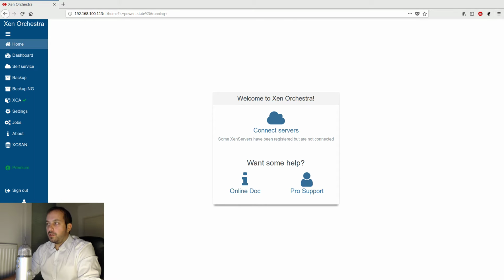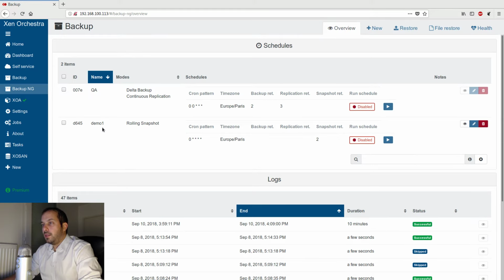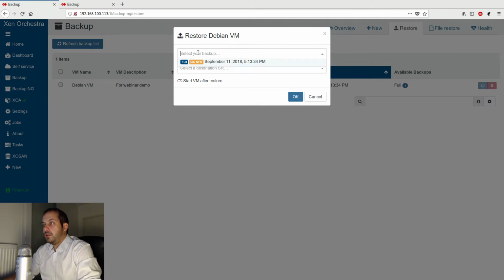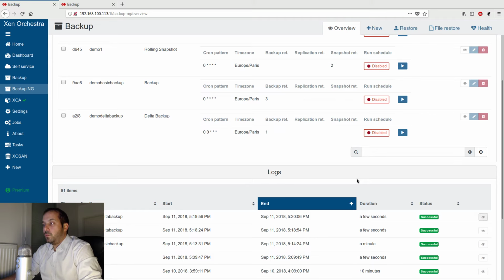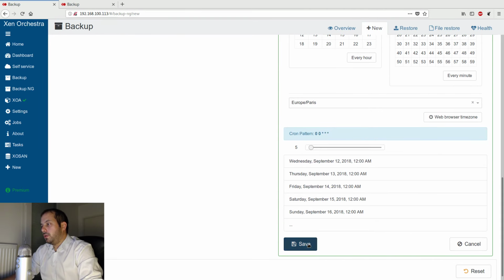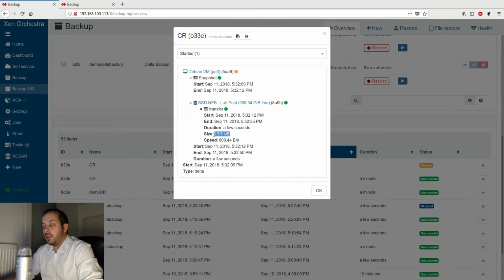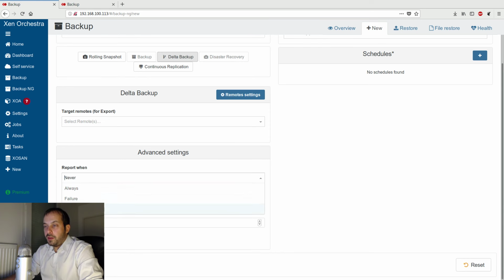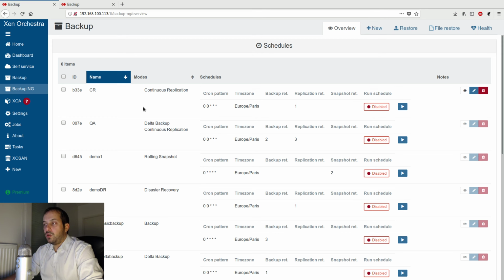Administer and backup your VM infrastructure the easiest way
Olivier (Vates' CEO) will cover the major features you will find in our solution, and how to use it in the best way possible in your XenServer or XCP-ng infrastructure.

This webinar will cover:
- All the basics required to administer your infrastructure using Xen Orchestra as a web-UI
- Backup features, their options and how to get the best from each.

MENU:

00:00 - Introduction & basis
2:17 - Backup menu presentation
3:29 - Rolling Snapshot
7:40 - Full backup
14:07 - Delta backup
19:32 - VDI chain protection
22:44 - Disaster Recovery
30:04 - Different backup type in one job
31:35 - File level restore
35:08 - Backup reports
36:50 - Smart mode
38:30 - Questions time!